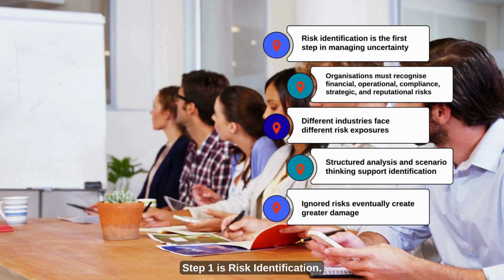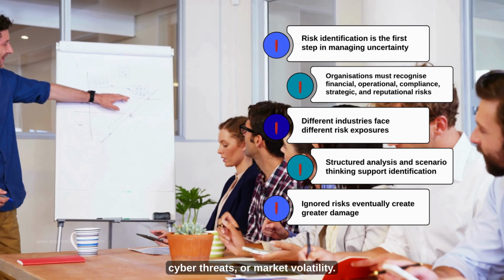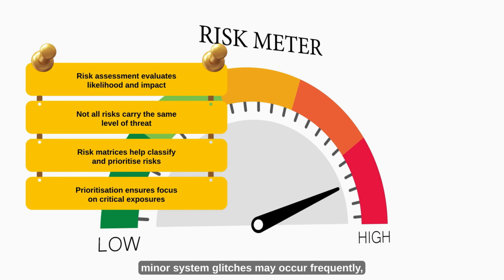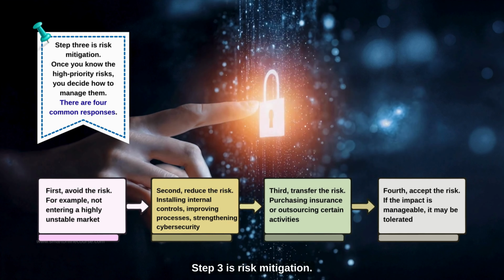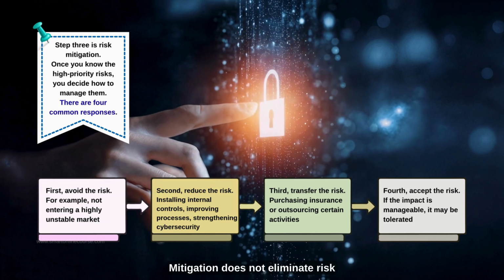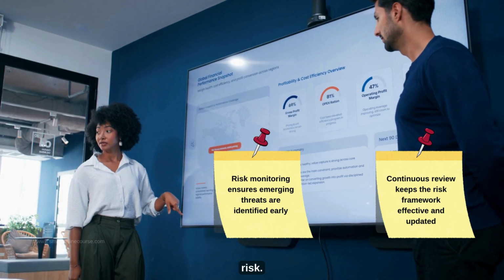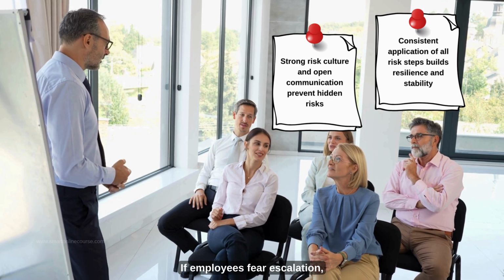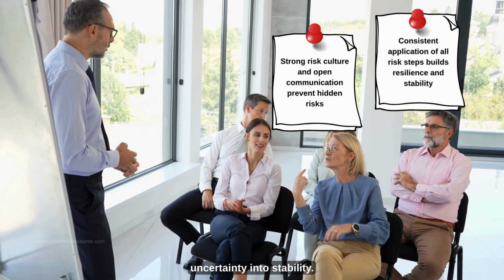5 Steps of Risk Management Explained Simply | Easy Guide for Beginners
🔍 Want to understand Risk Management steps for beginners in the simplest way?

In this video, we break down the 5 Steps of Risk Management and the complete risk management process with clear explanations and real-world examples—perfect for students, beginners, and finance professionals.

📌 What you’ll learn:
• Risk Identification
• Risk Assessment
• Risk Mitigation
• Risk Monitoring
• Risk Reporting

⏱️ Timestamps:
00:00 Introduction
00:30 What is Risk Management?
01:10 Step 1: Risk Identification
02:00 Step 2: Risk Assessment
02:50 Step 3: Risk Mitigation
03:40 Step 4: Risk Monitoring
04:20 Step 5: Risk Reporting

💡 Why this matters:
Risk management helps organizations reduce losses, improve decision-making, and build resilience.